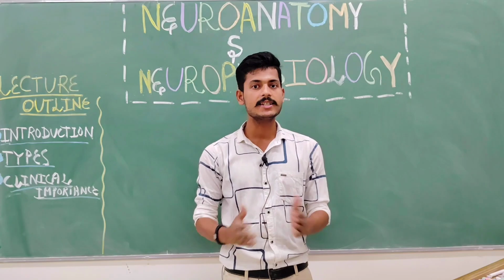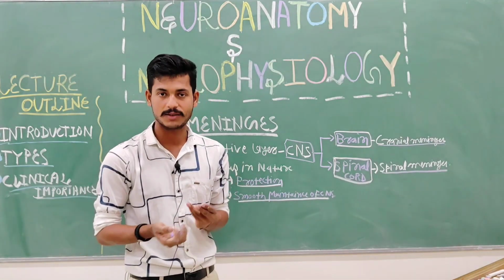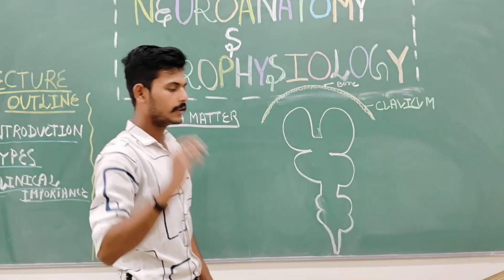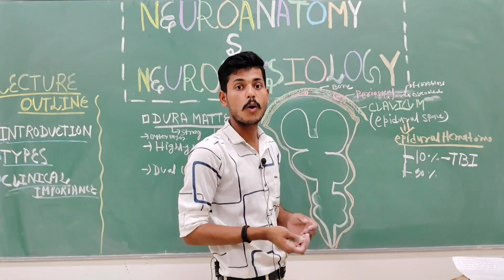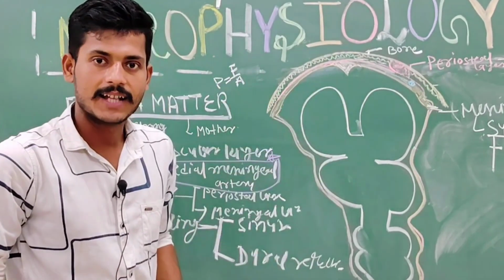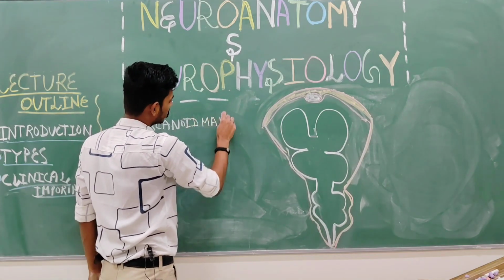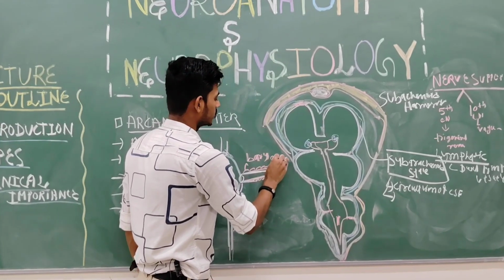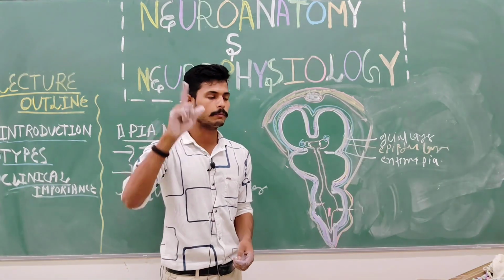Meninges |Type | Structure | Function| Embryology| blood supply and lymphatic |Clinical significance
Explore the intricate world of the meninges in this comprehensive YouTube video! Dive deep into the anatomy, structure, and functions of these protective layers surrounding the brain and spinal cord. Discover how the meninges develop embryologically and learn about their crucial role in maintaining the health of the central nervous system. Delve into the intricate network of blood supply and lymphatic drainage that supports the meninges' function. Uncover the clinical significance of the meninges, including their role in neurological disorders and diagnostic implications. Additionally, we'll explore different kinds of hemorrhages associated with meningeal pathology. Join us on this journey to unravel the mysteries of the meninges!